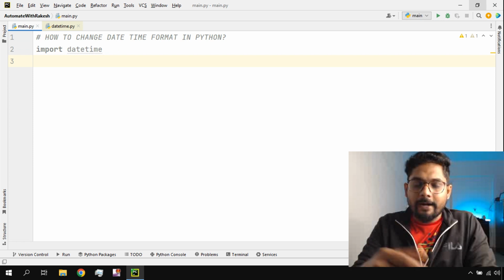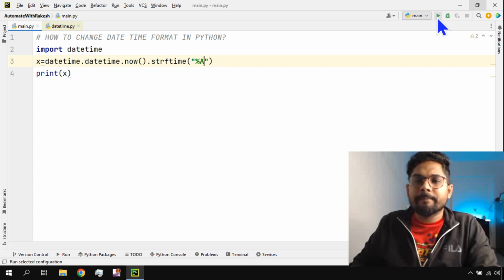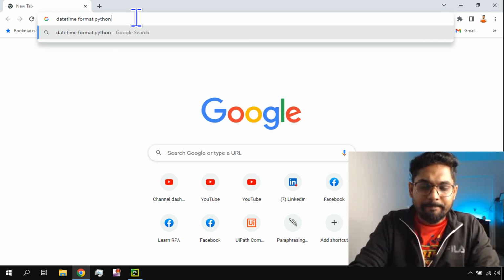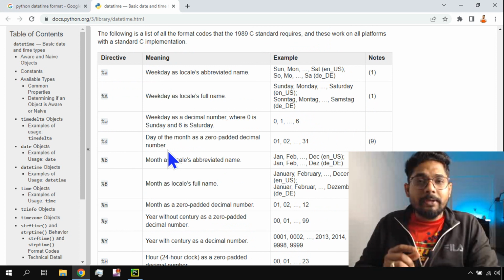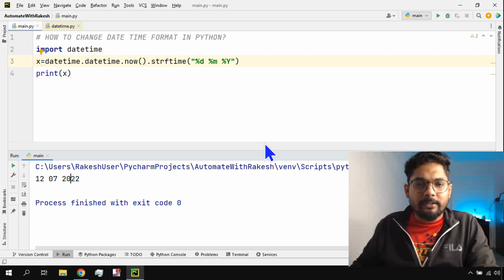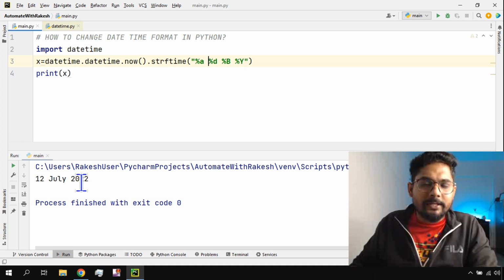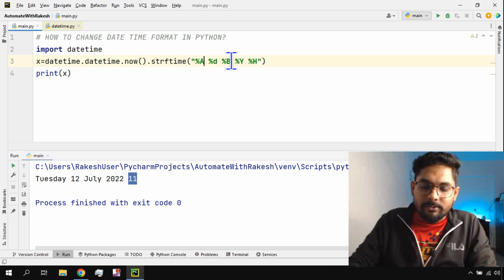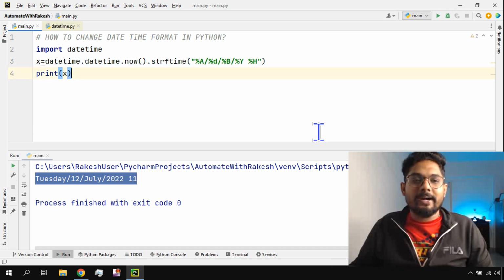#71 How to Change Date Time Format in Python | Python Tutorials for Beginners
"YYYY-MM-DD" is the default format for dates and times. Therefore, July 12, 2022  will be displayed as "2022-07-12" in the date format. The datetime format can be altere in terms of style and order. strftime() can change the date format in python.
For year %y
For month %m
For day %d
To get an complete understanding on changing the date time format, I recommnd you to watch this video. Explained in simple and easy manner.